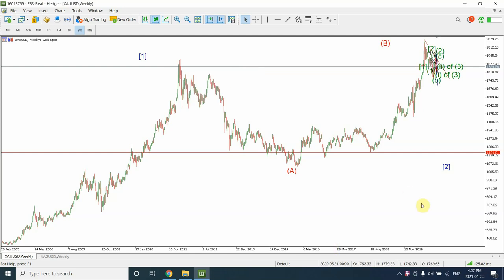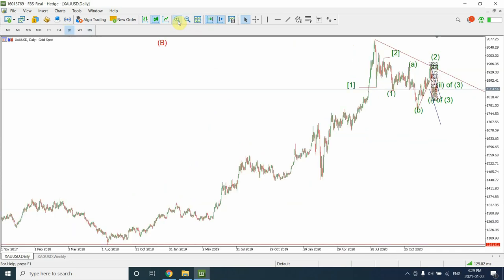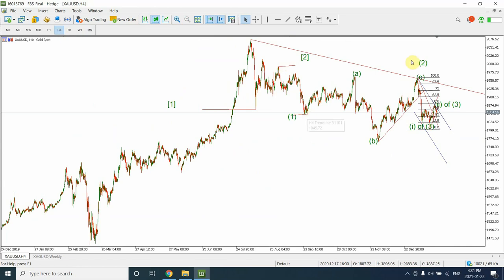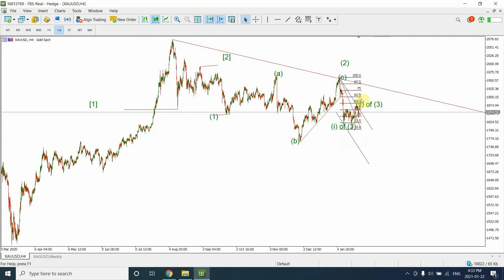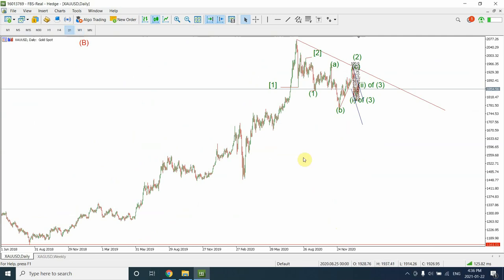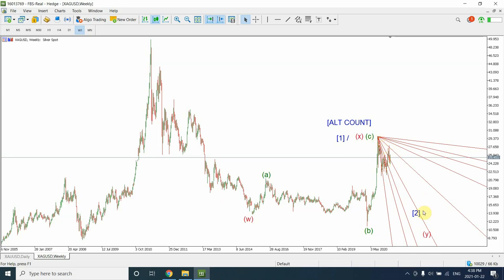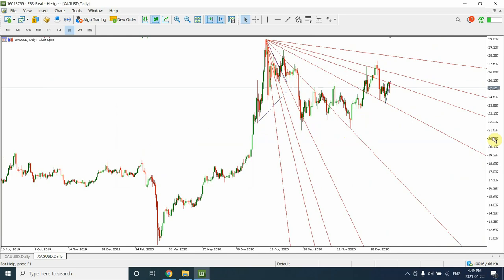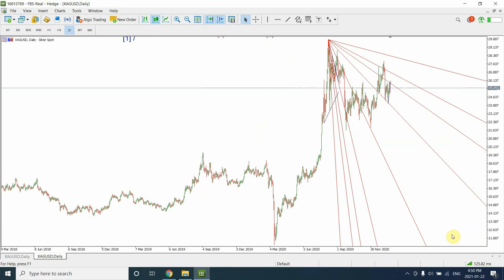Weekly Elliott wave analysis of Gold and Silver ; January-25-21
Here is updated Gold and Silver analysis. Dollar index has been falling , Bonds are at historical lows , Inflation is on the rise , Joe Biden is the president and new financial policies are being implemented . In all this mess how do you get clear cut picture of the precious metals. Answer lies in technical analysis of the market . Technical analysis is objective in nature , it shows large and small trends , and clear points of invalidation of the analysis